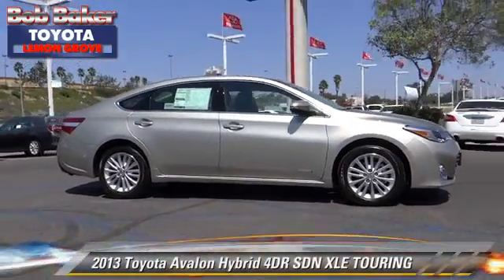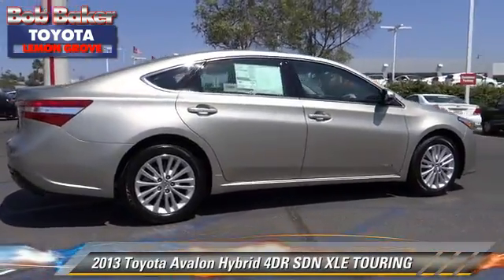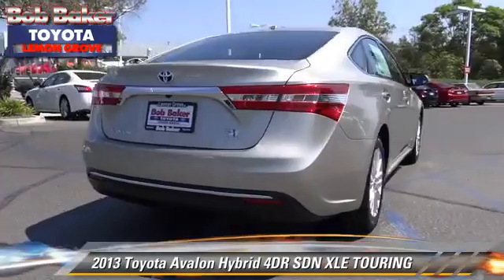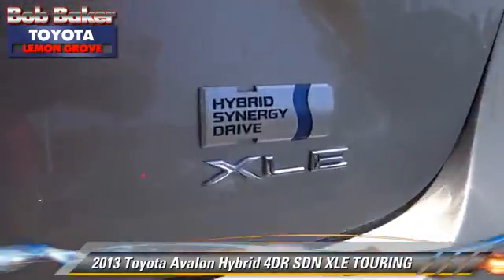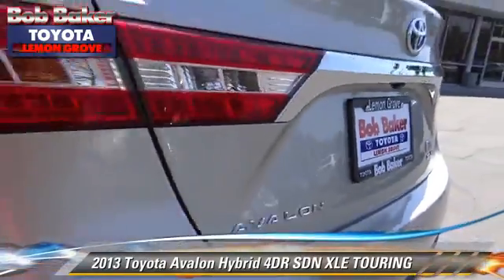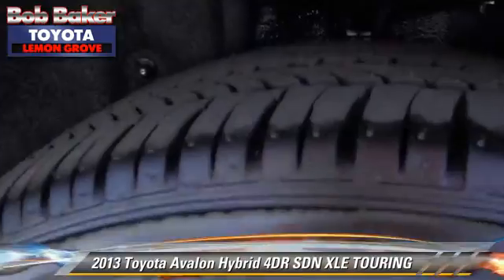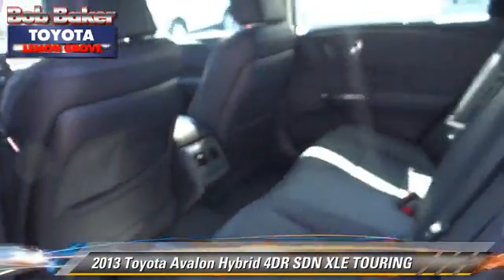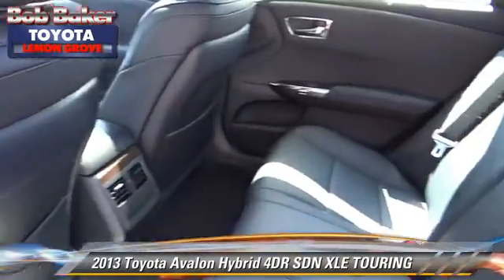Bob Baker Toyota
6800 Federal Blvd near San Diego La Mesa Spring Valley Broadway Heights Redwood Village National City El Cajon CA 91945

[DFIN:2:2809029:I:77E054E0:39861be8500a5ea06341e9191437c77e]